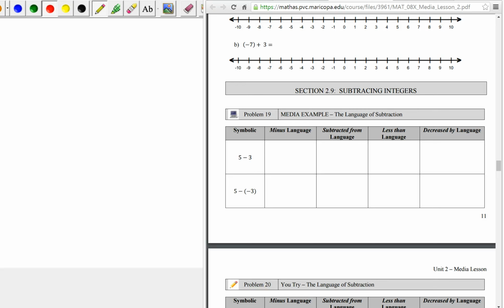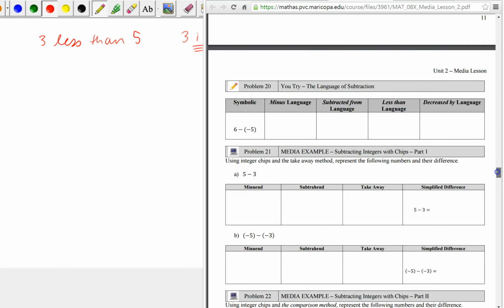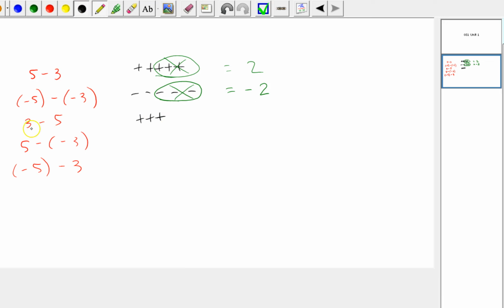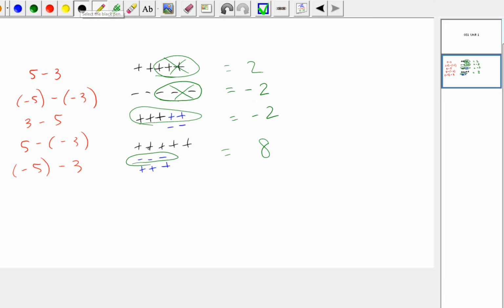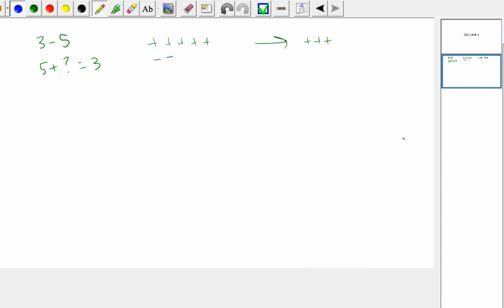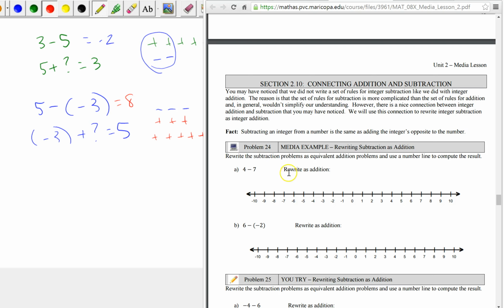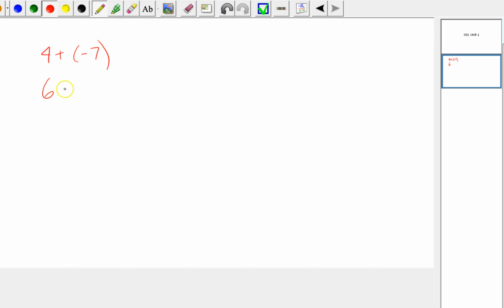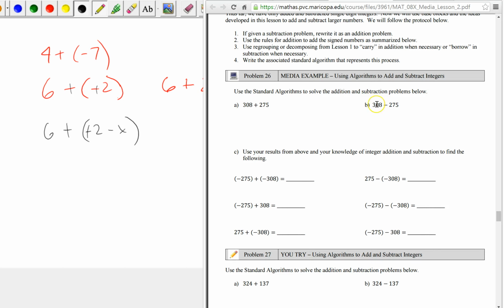Teachers Unit 2 - Sections 2.9 & 2.10 & 2.11